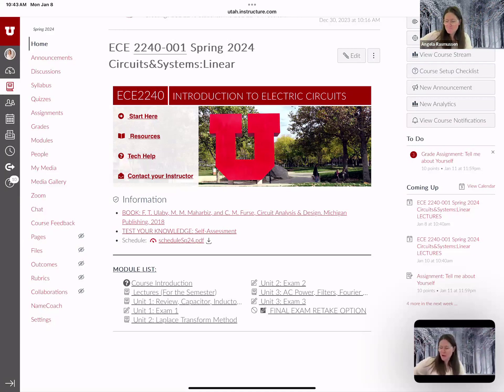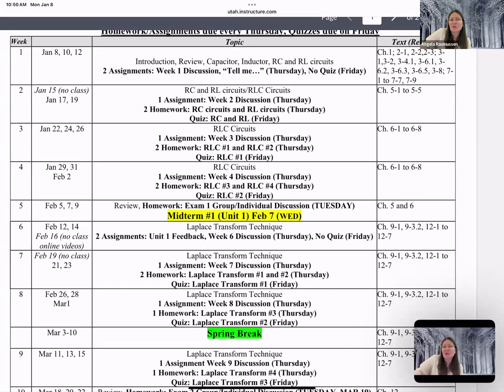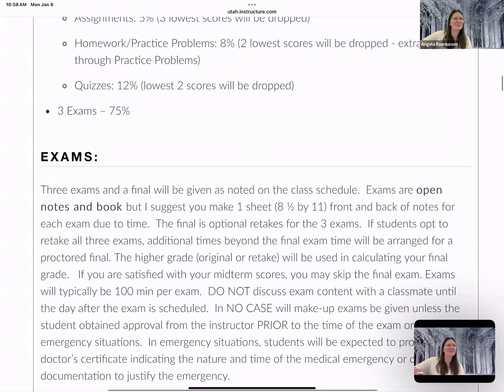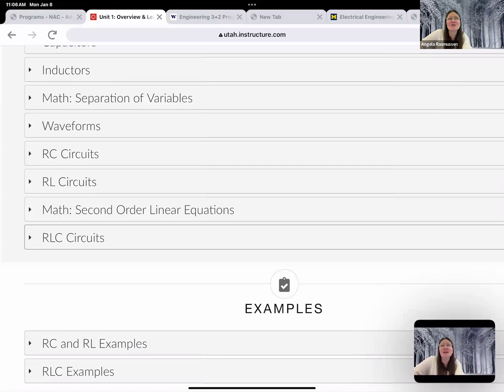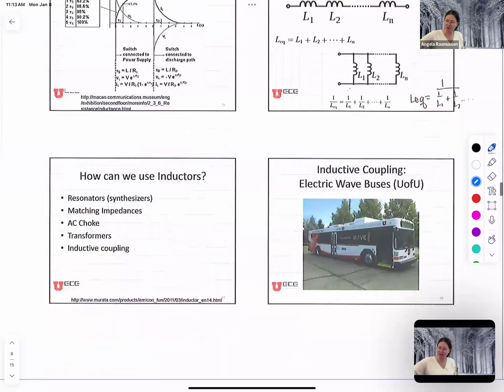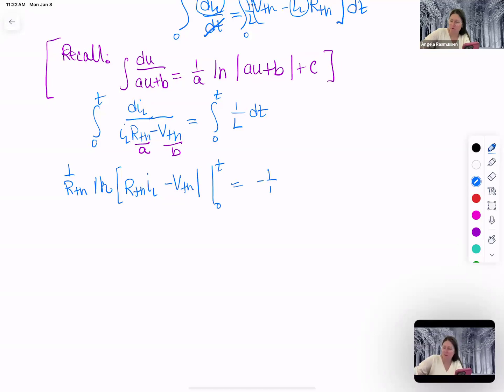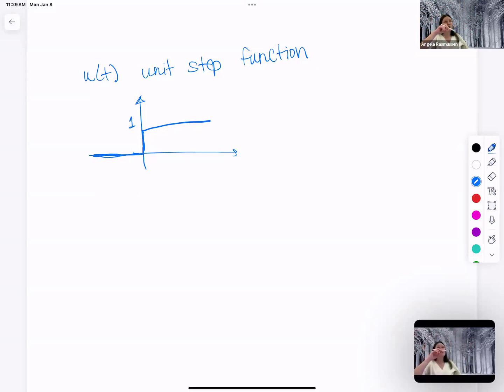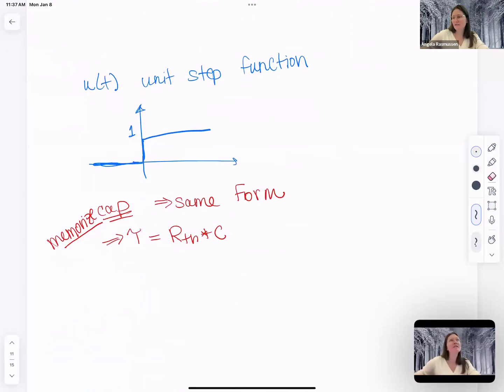ECE 2240 Lecture 1 Course Intro, Caps, Inductors